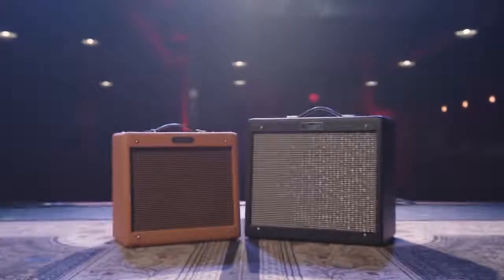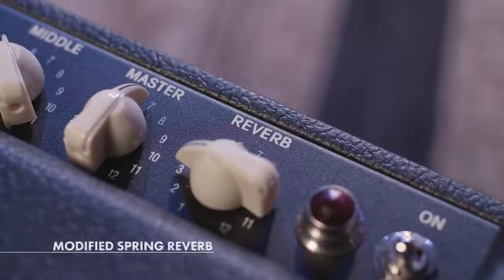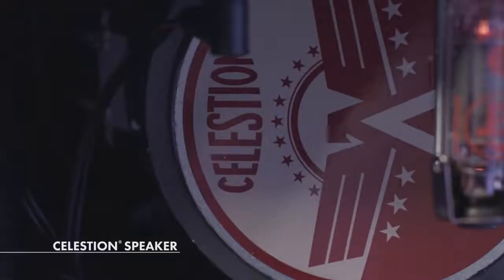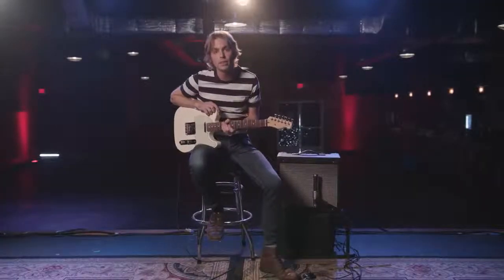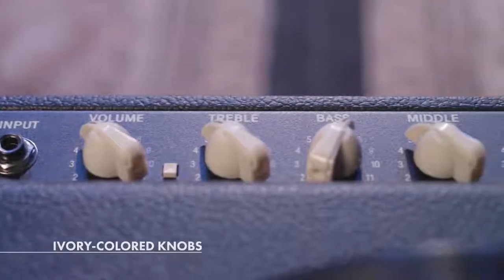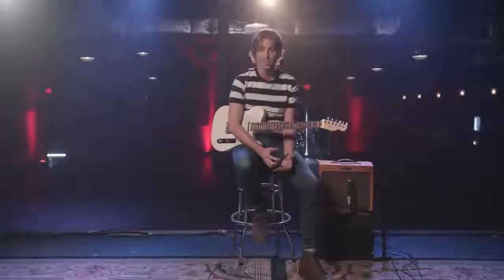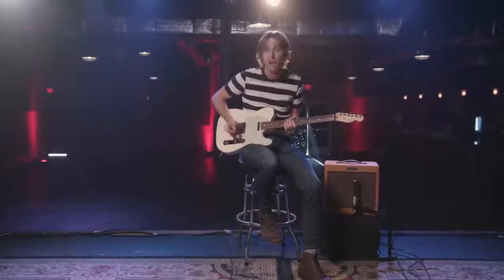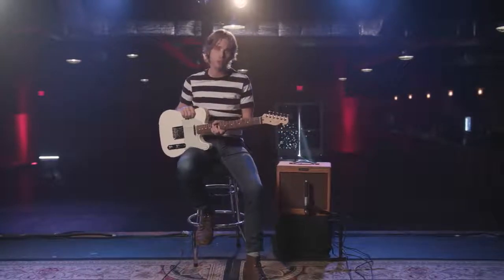The Pro Jr Blues Jr IV with Sadler Vaden Hot Rod Amplifiers Fender